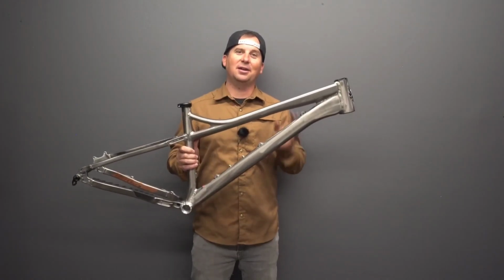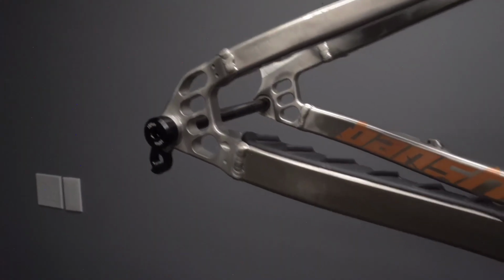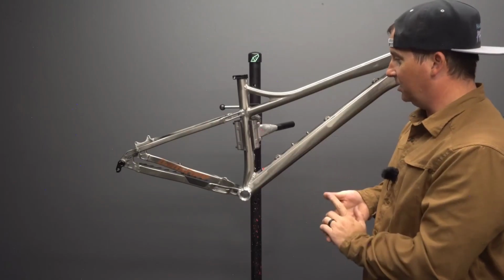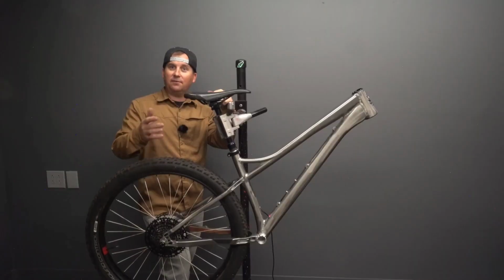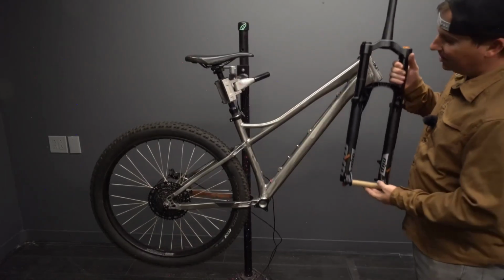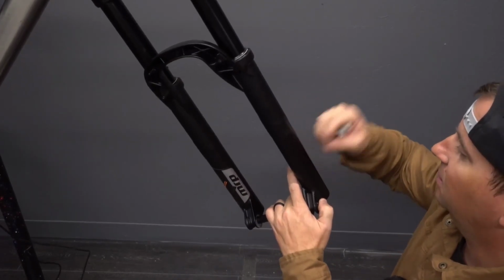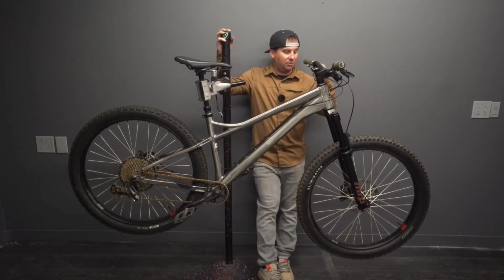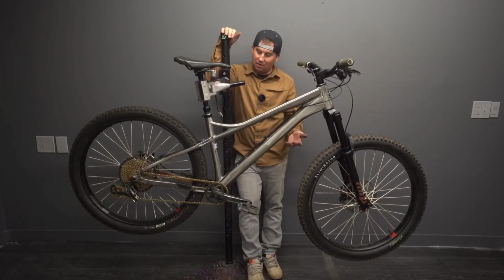NEW HARD-TAIL JUST ANNOUNCED- The Banshee Enigma : A 27.5 150mm Shreddy Paradox - FIRST LOOK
ENIGMA is a Brand New Hardtail from Banshee Bikes. It's a 27.5 x 150mm Party Bike. This things has short stays, slacker head angle and looks ready to play. Today we take a first look at it to see what is this all about.

Music I used : Raw